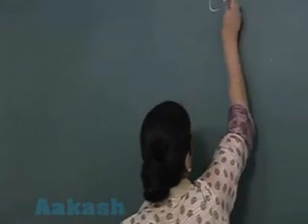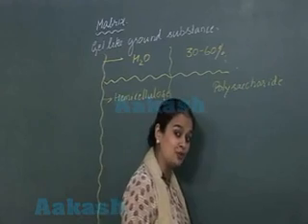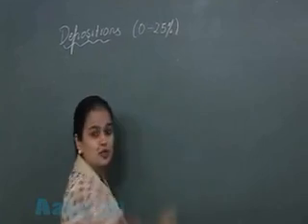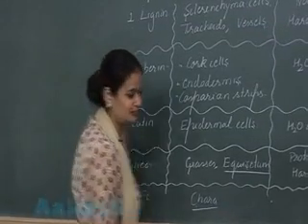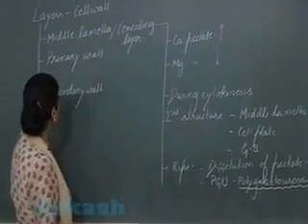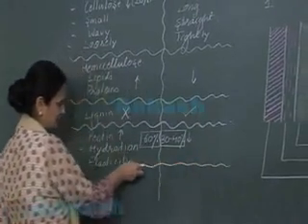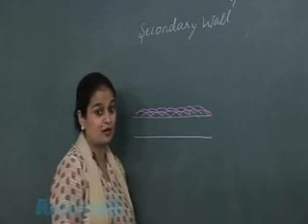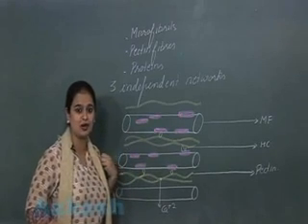Cell Wall | Cell-Structure, Function, structure composition(plant cell wall) l in Hindi | Lecture 3